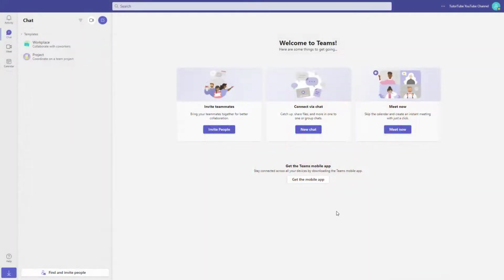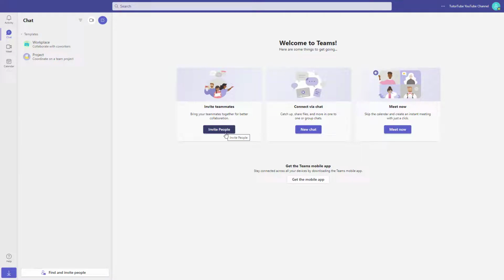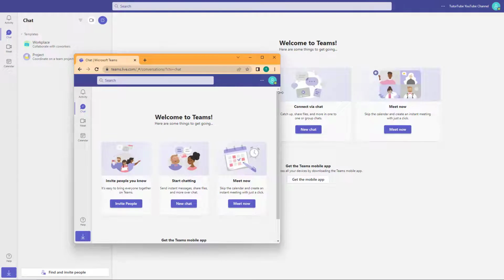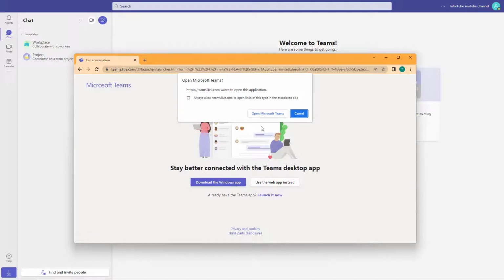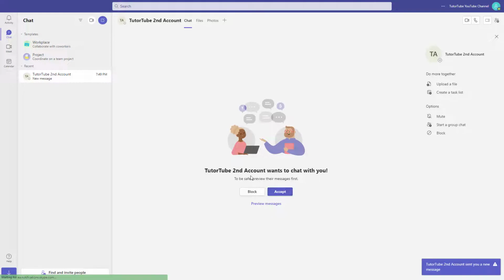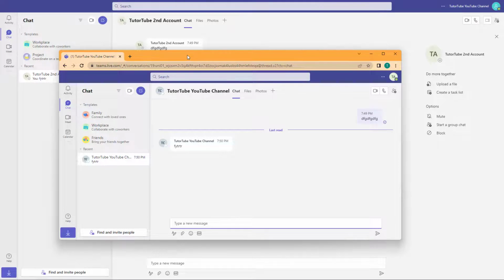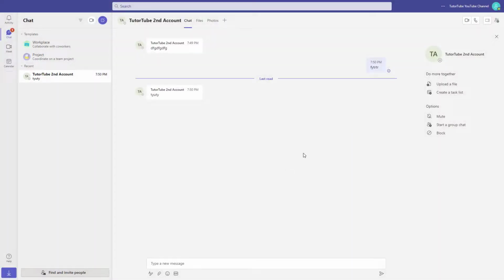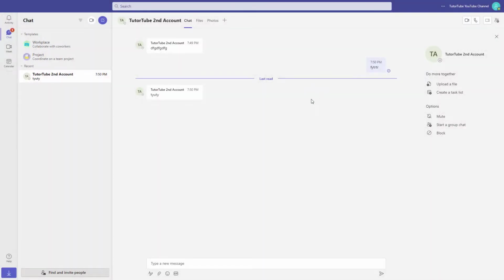Microsoft Teams - Lesson 2 - Inviting People to Microsoft Teams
In this tutorial, we will be discussing about Inviting People to Microsoft Teams Microsoft Teams

This lesson has been made using Microsoft Teams Application for Windows but is applicable for other platform Versions of Microsoft teams as well.